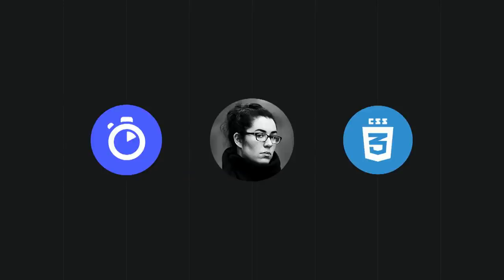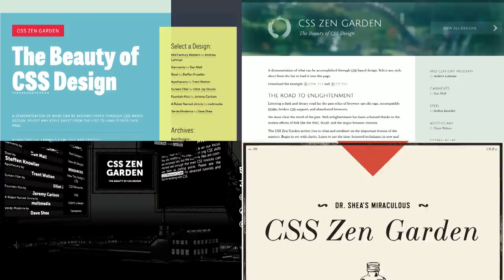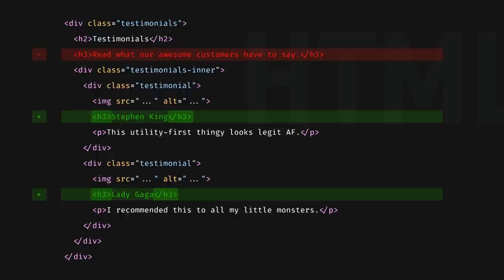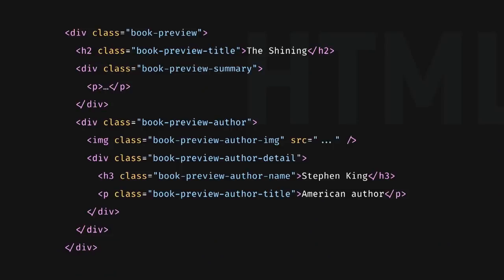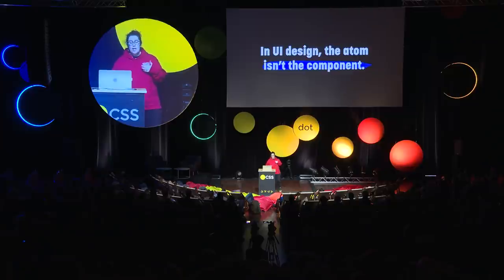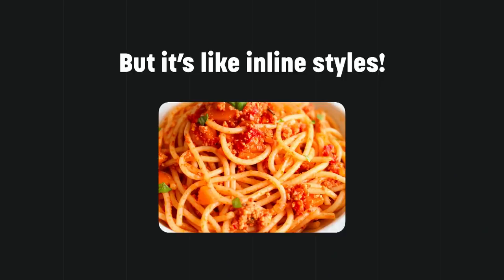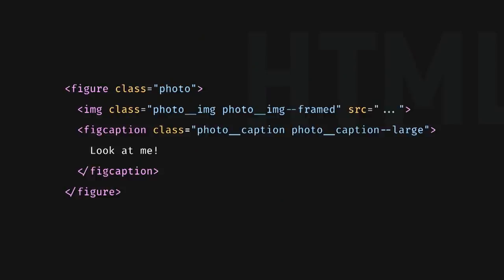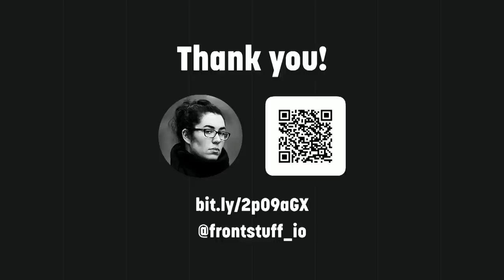dotCSS 2019 - Sarah Dayan - In Defense of Utility-First CSS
on December 4, 2019 in Paris.

Writing CSS that scales is hard, even when you're great at it. It often starts well, but soon, unforeseen requests start coming in, the layout is being moved around, and you have to undo most of what you've done. Soon, you realize that your component-based architecture isn't as resilient as you thought, and it feels like the best thing you can do is to start over.

There's one methodology made for change. Instead of being tied to your project, it's tied to your style guide. This is called utility-first CSS.